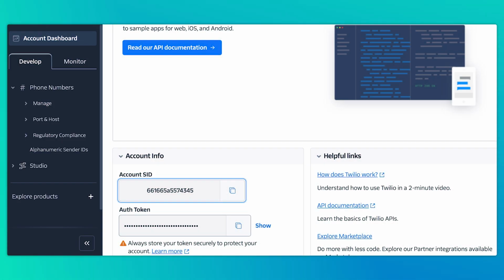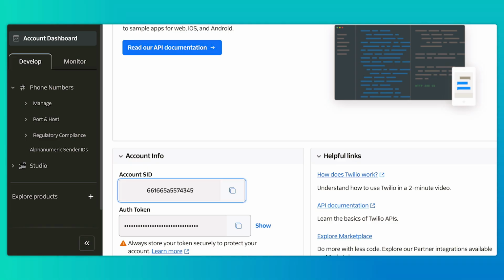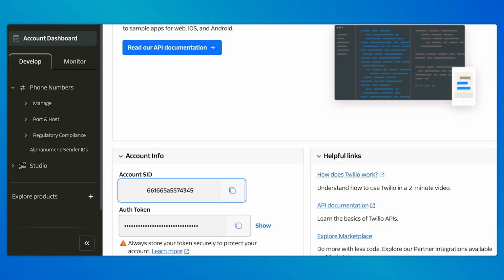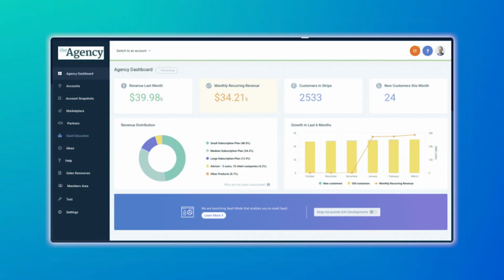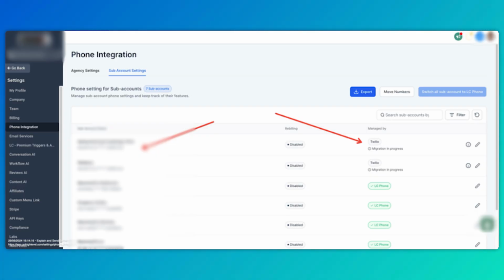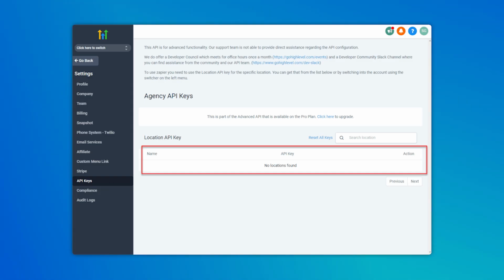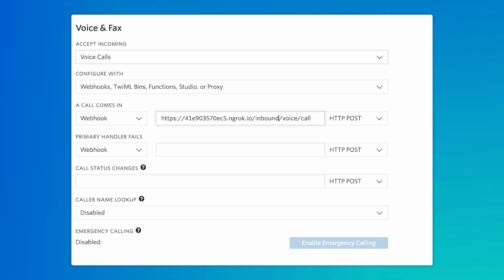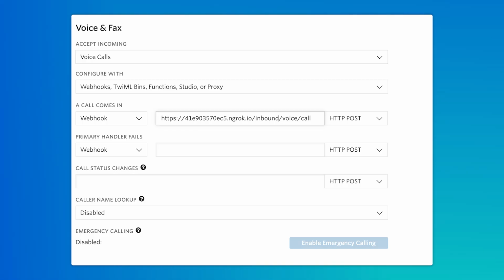How To Connect Twilio To GoHighlevel (2026)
Want to integrate Twilio with GoHighlevel and boost your marketing automation? In this video, we walk you through the simple process of connecting Twilio to GoHighlevel, step by step. Whether you're looking to send SMS messages or automate communication with clients, we cover everything you need to know for seamless integration.